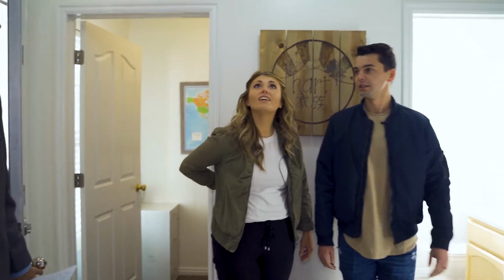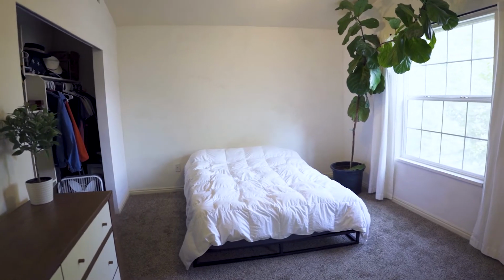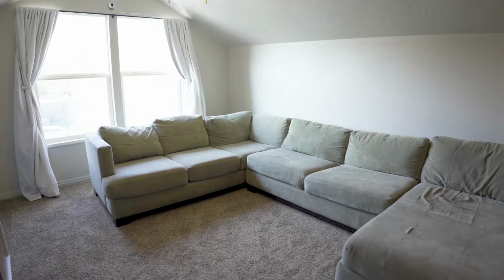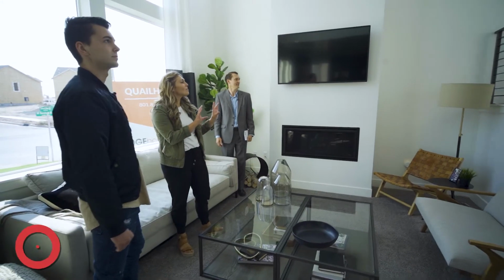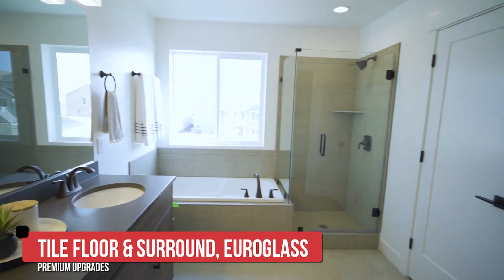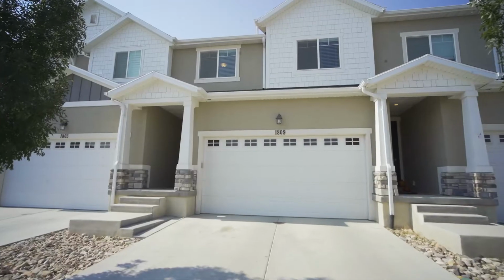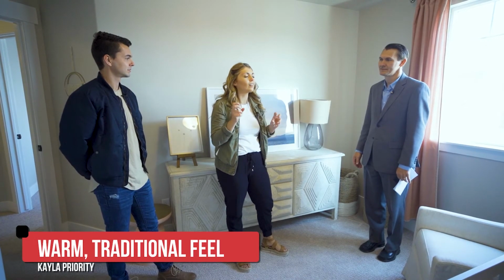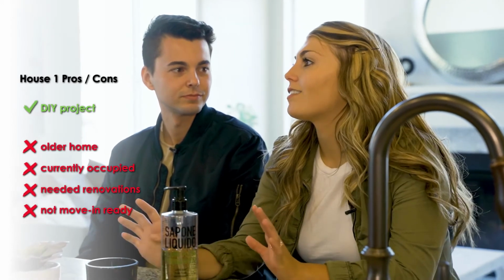Scott Hodges | HTV Find me a home S:1 E:1